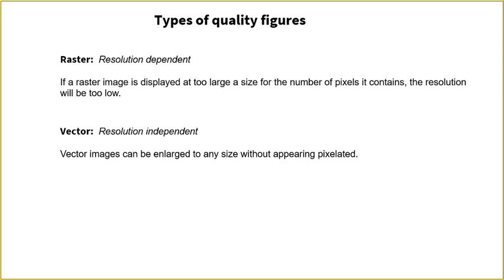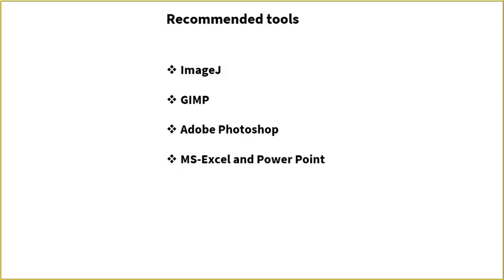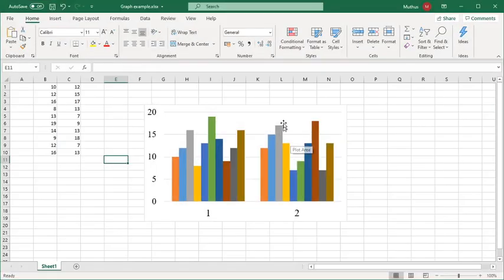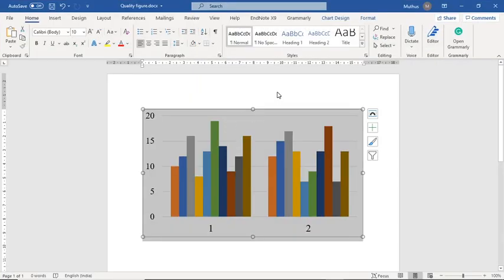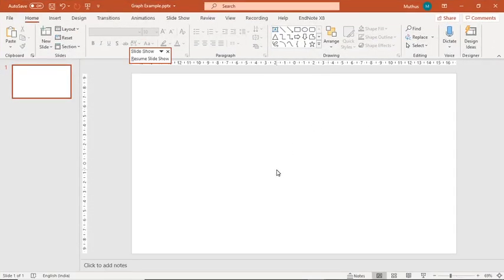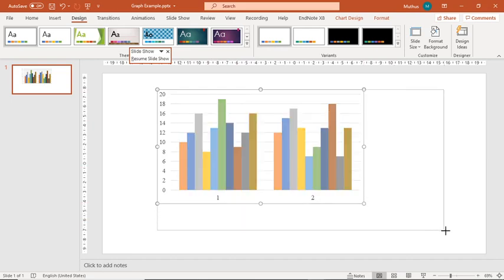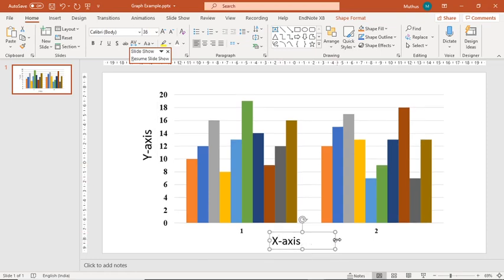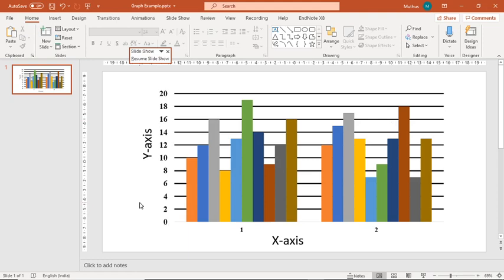How to create publication quality figures? #25 | Simple steps and tips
In this video, I am demonstrating how to create quality figures while writing a research paper.

These videos will be supported for faculty members, Research scholars (PhD) and Postgraduate students (MPhil, MCA, ME.MTech).

Your comments and suggestions are appreciable.